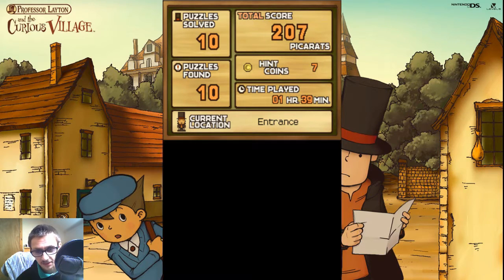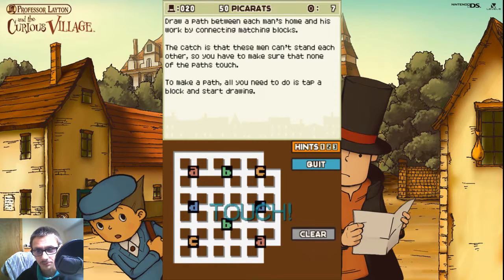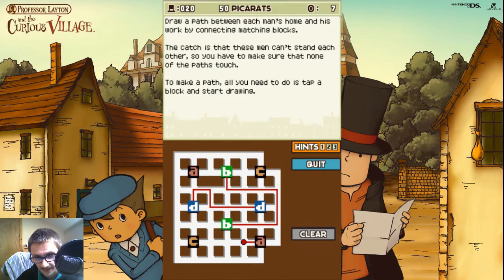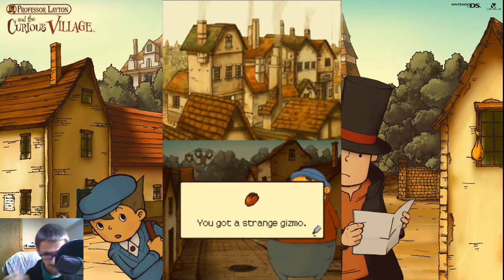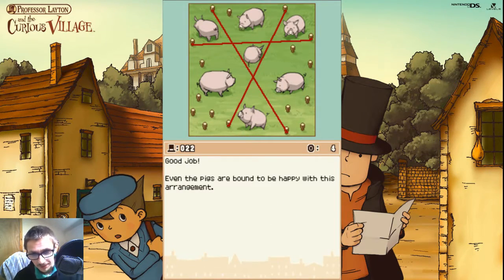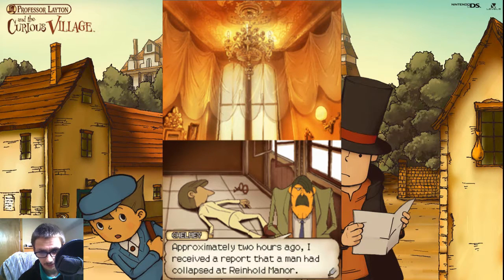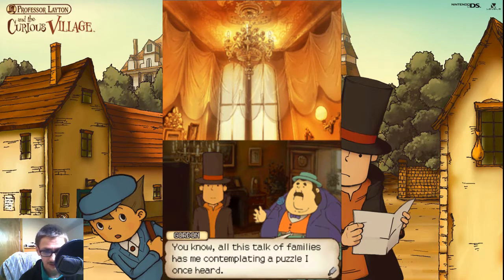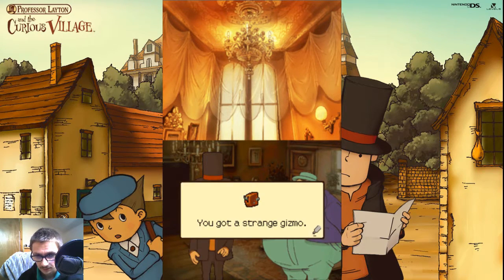Professor Layton and the Curious Village Part 6 - FISHY FELINE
In this episode of Professor Layton and the Curious Village, we go ahead and carry on looking for Lady Dahlia's runaway cat. Luckily for us, a humble old lady gives us a fishbone to aid us in our capture, only to notice something inevitable has happened at the mansion in our absence.

Music Used in this video is courtesy of the artist.